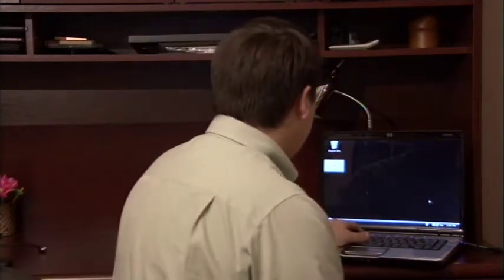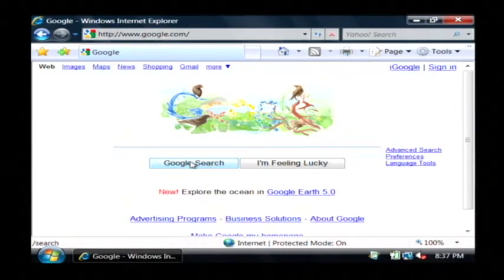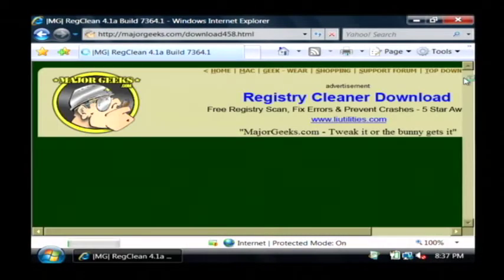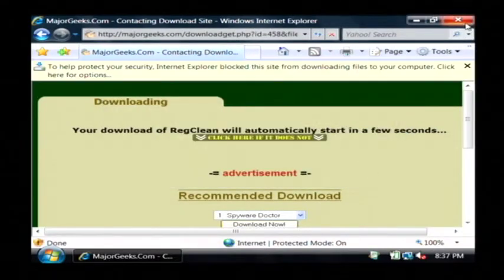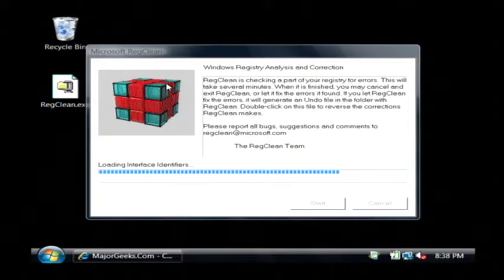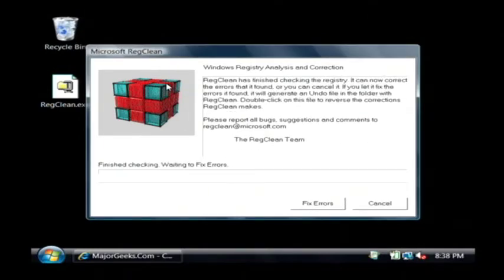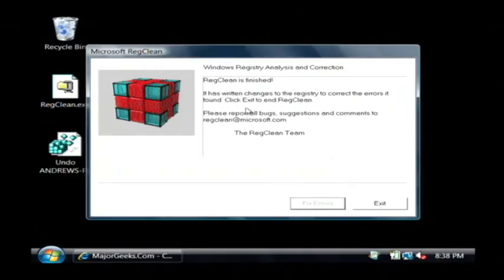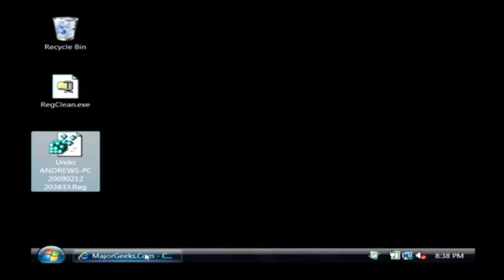Computer Help & Solutions : How to Clean a Computer's Registry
In order to clean up a computer's registry, download the RegClean program to scan the entire computer for problems and errors. Find out how to solve problems that occur after running the RegClean program with help from a software developer in this free video on computer registries.